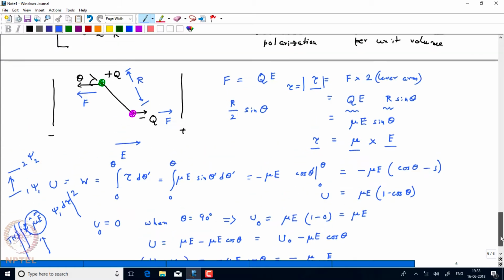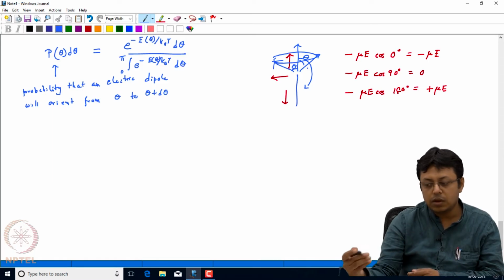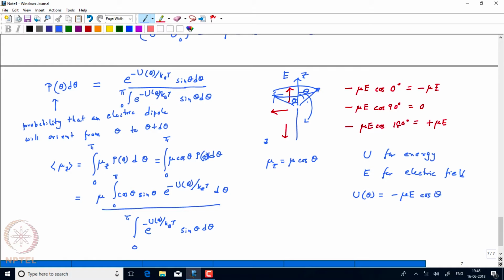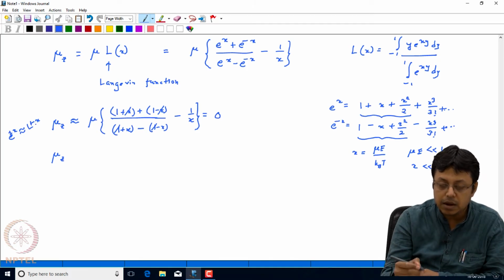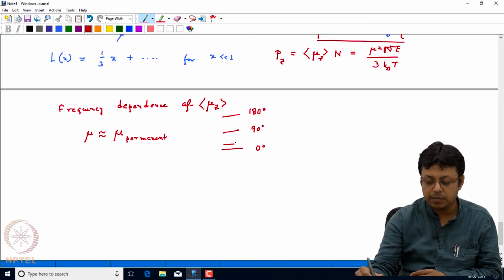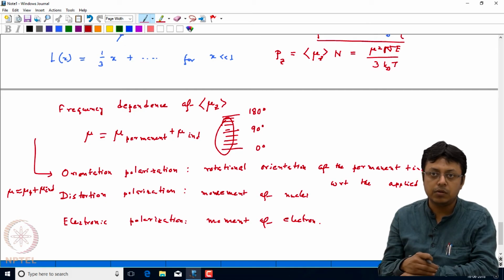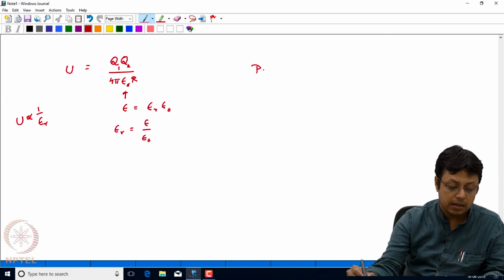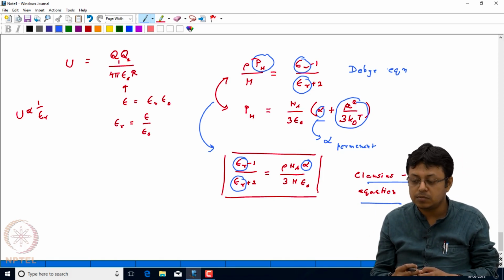Molecular Interactions 03